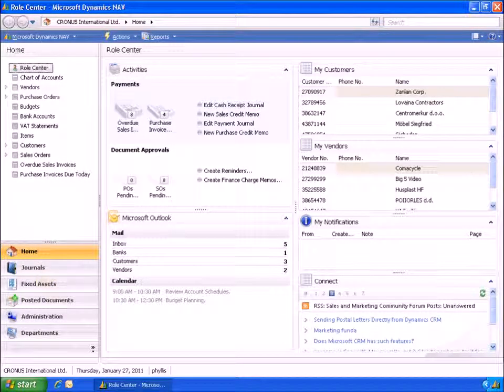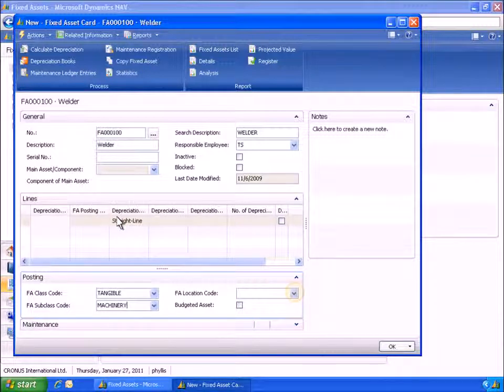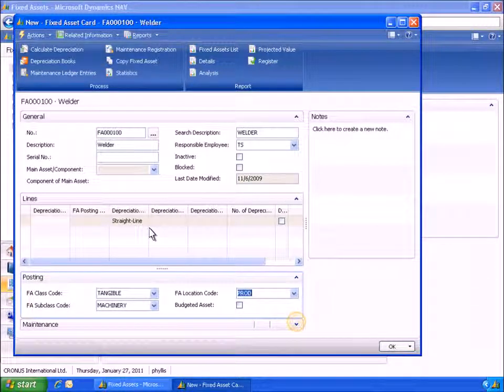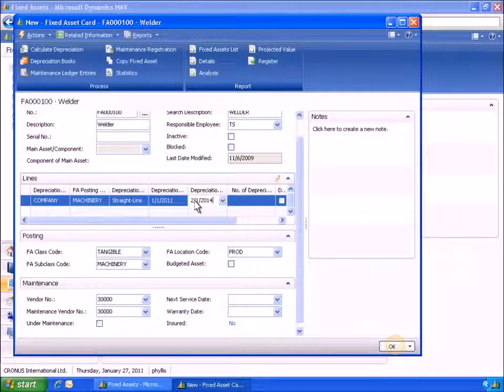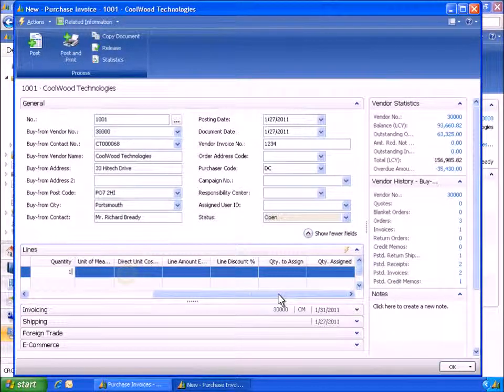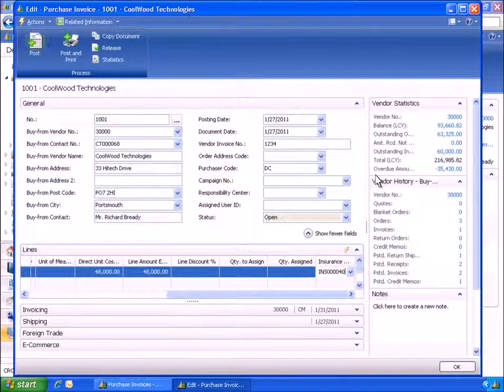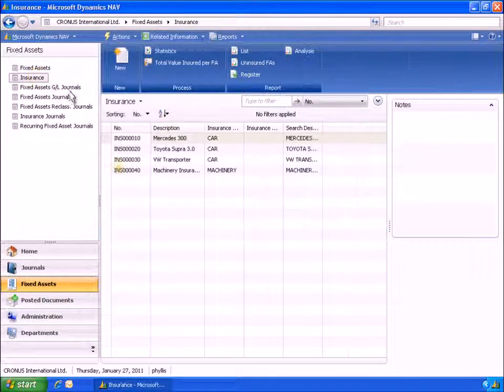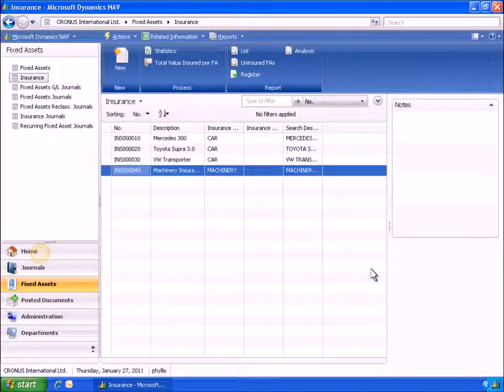Microsoft Dynamics NAV Fixed Assets Part 1 of 2